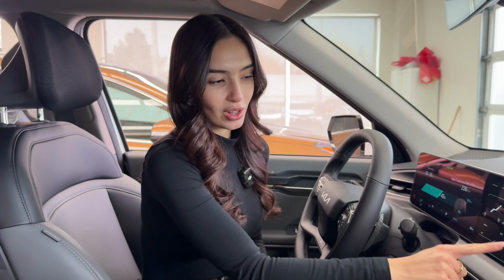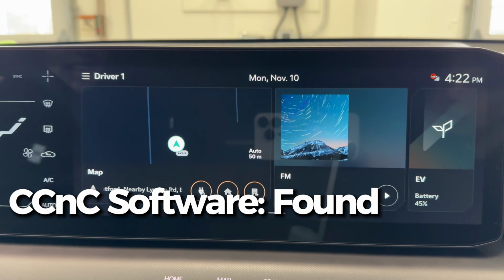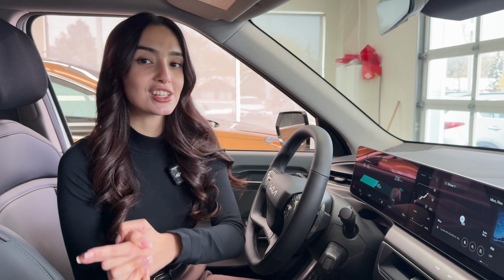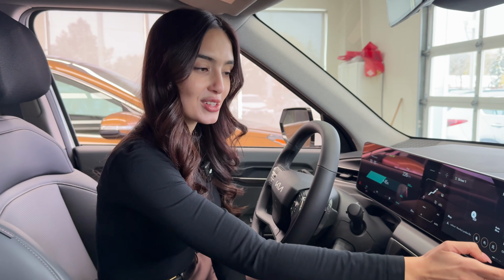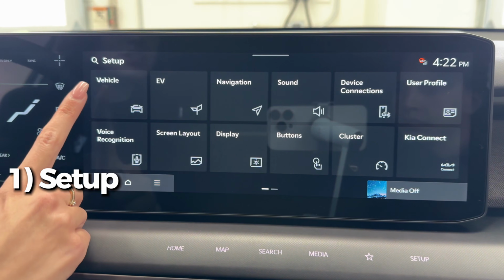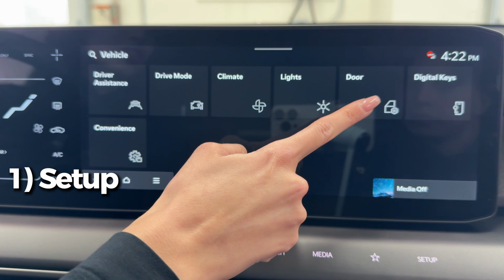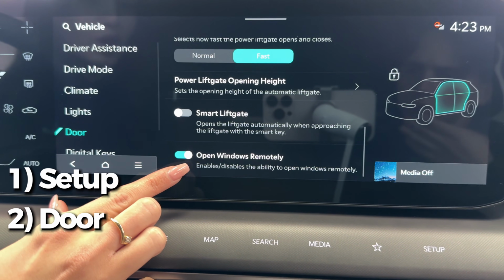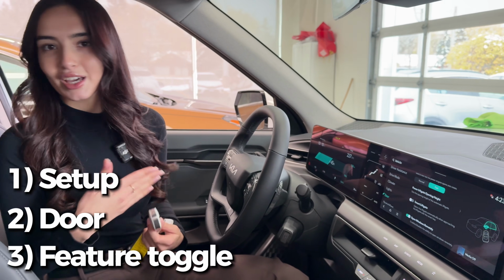How To: Lower Your Car Windows REMOTELY | Kia Class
Have you ever walked on a hot day into your even hotter car? In this video, Gabi shows you a tip that could help you release some of that heat! The remote control window dropping feature allows trapped air to leave the car which allows for a more optimal climate. Join Gabi for a demonstration on how to use it!

Did we show you something new? Curious about another feature?